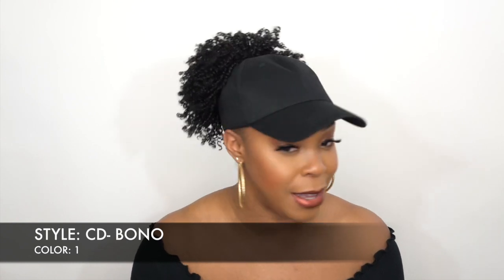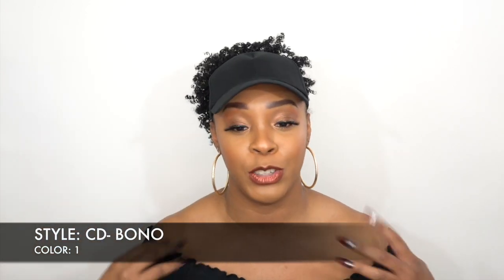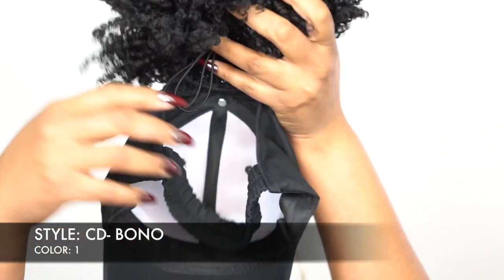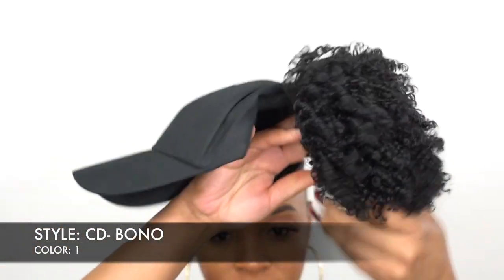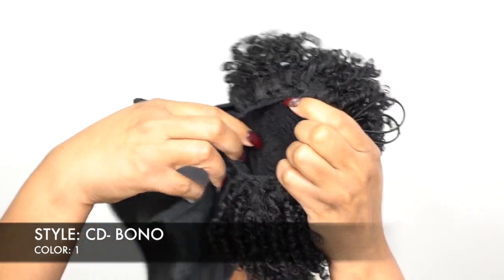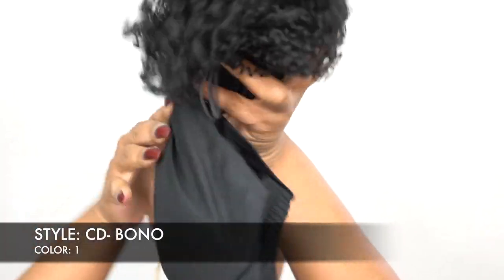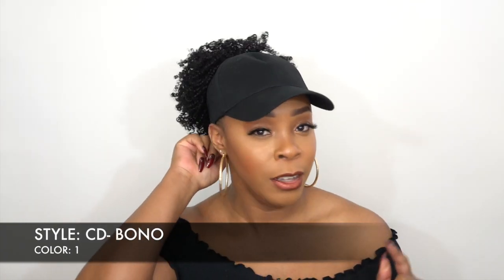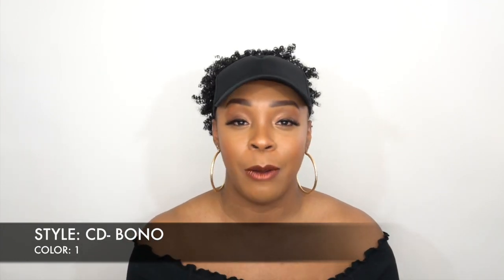Vivica Fox Synthetic Hair CAPDO Instant Celebrity Style Wig - CD BONO --/WIGTYPES.COM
COLOR: 1

*Cap + ponytail

AVAILABLE COLORS:
1, 1B, 2, 99J, TP30/1B, TP32/1B, TP27/1B